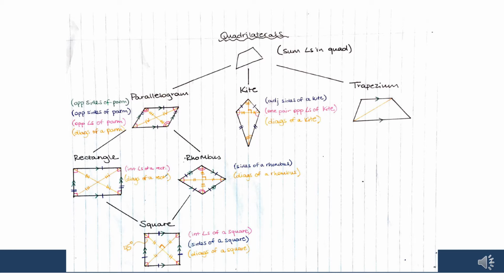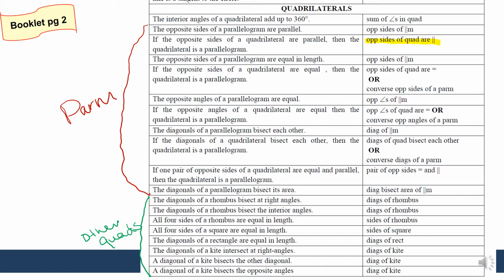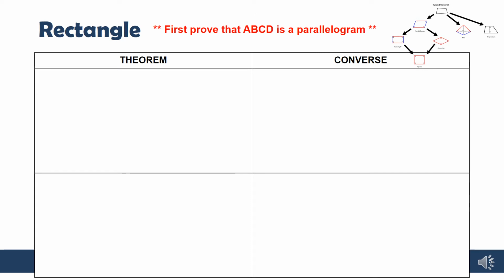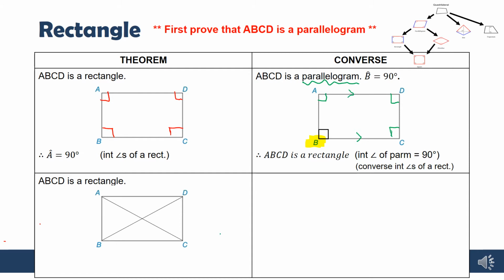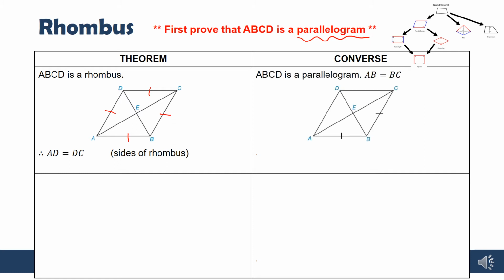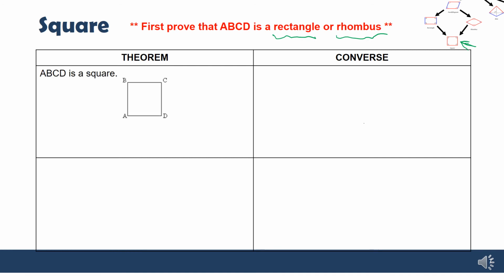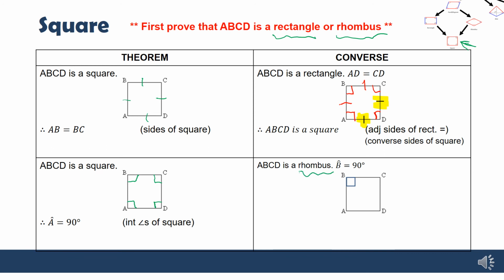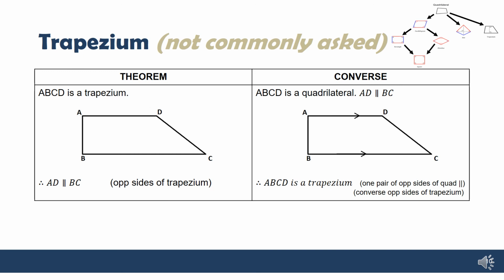Gr 10 Geometry - Proving Other Types of Quadrilaterals - Part 1/2